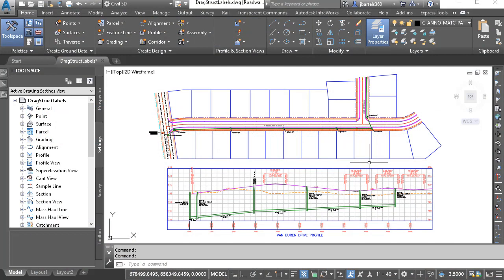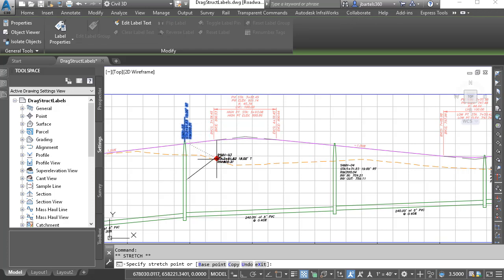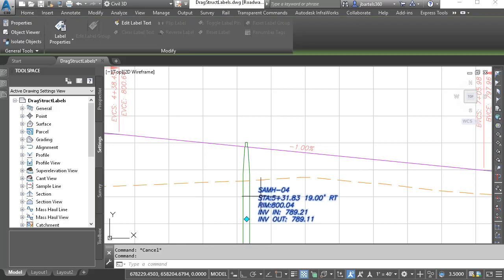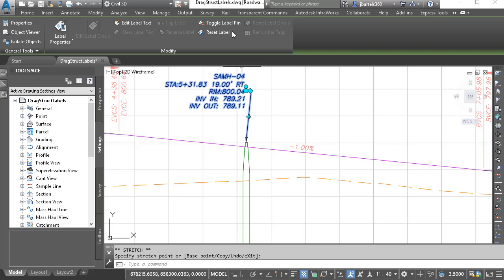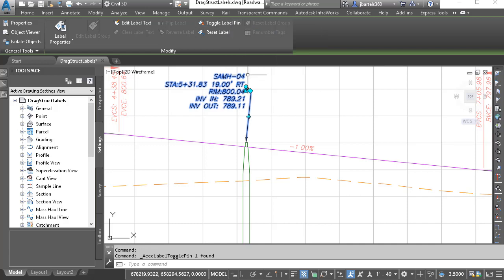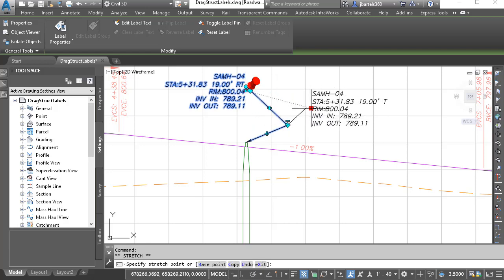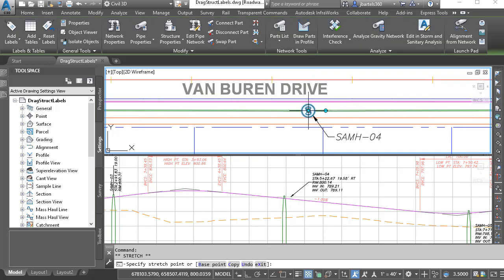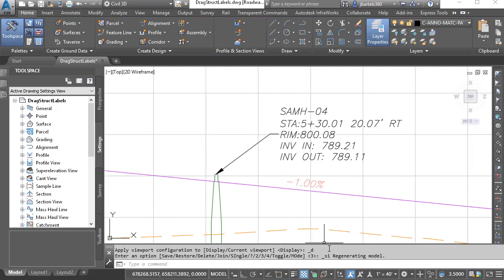Locking Civil 3D Structure Leaders to ANY Location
On occasion, structure labels placed in a Civil 3D profile view may need to be pulled into a dragged state.  When dragged, their leaders point back to the center of the structure which isn't always what is wanted.  In this session we’ll look at a trick that gives us more control over the location of these leaders.